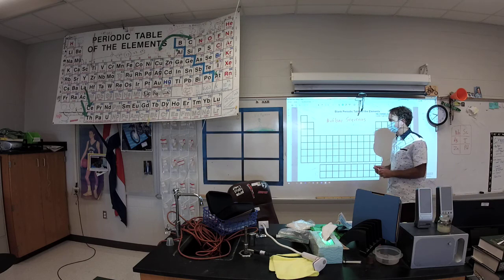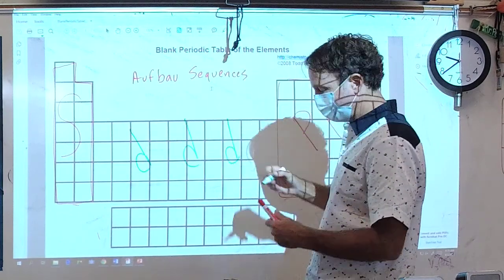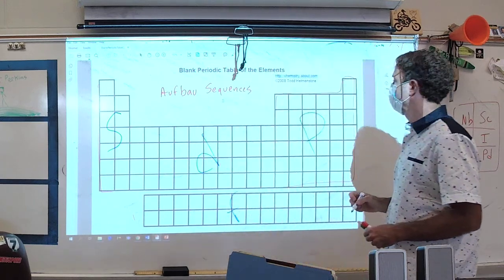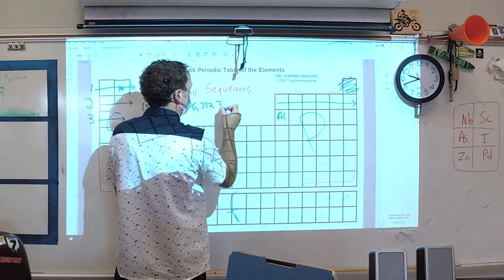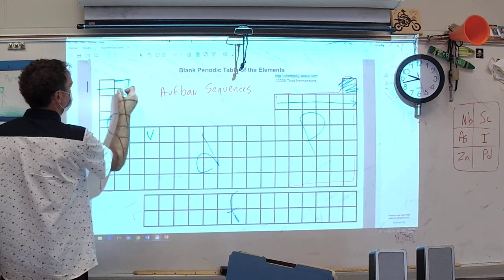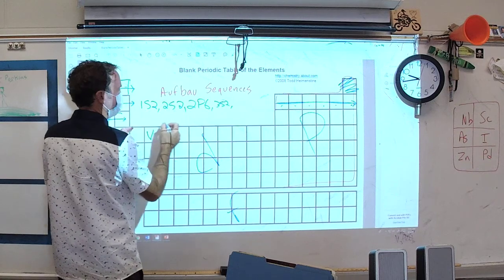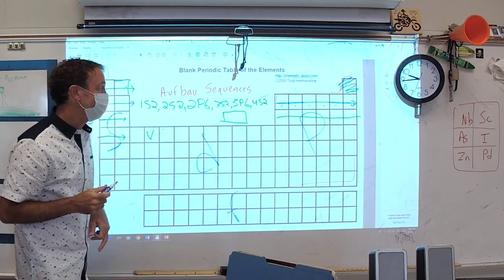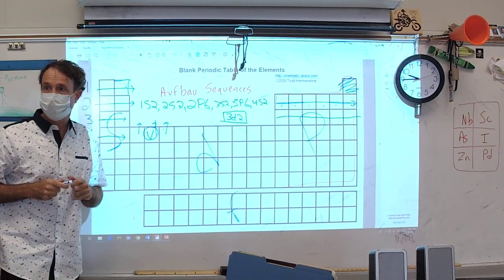Aufbau Sequences --How To